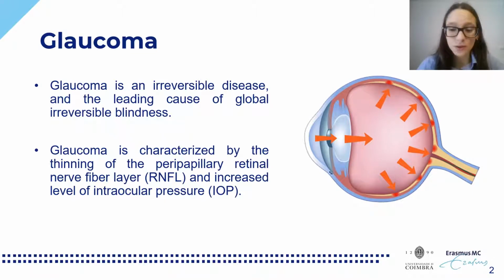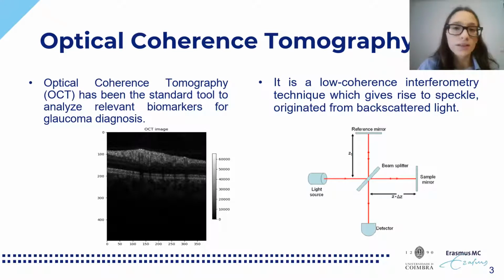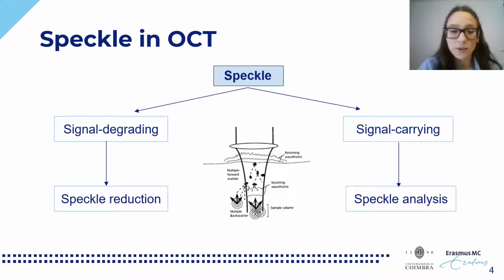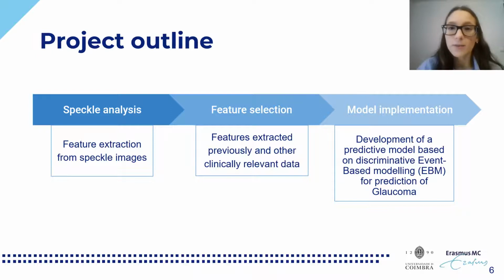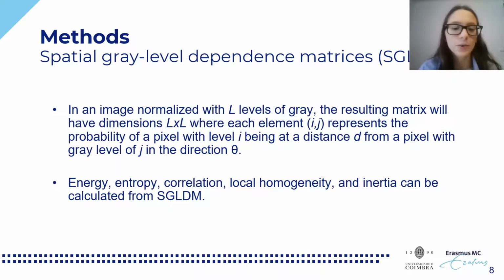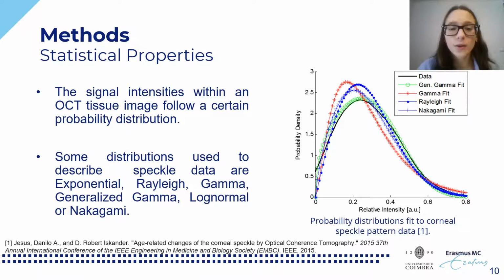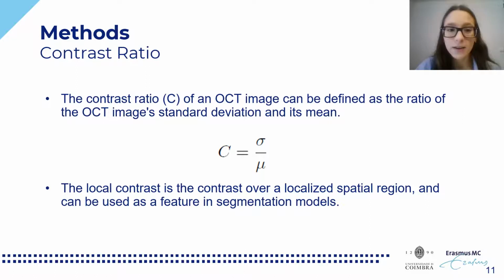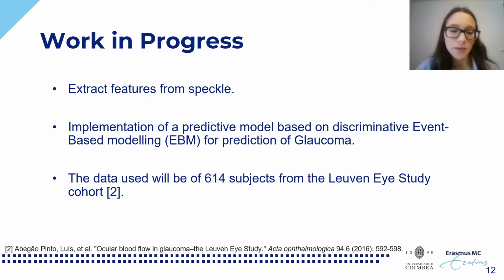Glaucoma prediction based on 3D-OCT Speckle Imaging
Glaucoma prediction based on 3D-OCT Speckle Imaging by Vânia Silva at 8th Dutch Bio-Medical Engineering Conference (BME 2021).

Abstract: Glaucoma is an insidious and unpredictable disease, being the leading cause of irreversible blindness worldwide. However, its damage is preventable, making an early diagnostic and close progression monitoring of the utmost importance. Optical Coherence Tomography (OCT) is a low-coherence interferometry technique widely used as a tool to analyze relevant biomarkers for glaucoma diagnosis. During image acquisition, an optical beam is directed at the retina, and most of the light is scattered in different angles rather than directly reflected. The light travels through different optical paths, with different lengths, until it reaches the image plane, where the intensity of each point is the superposition of all the waves in that point. This interference phenomenon creates granular patterns called speckle patterns. Speckle patterns in OCT signals can have a dual role, both as source of noise, signal-degrading speckle, and as carrier of information, signal-carrying speckle. Speckle analysis has many useful biomedical applications, but early changes in patterns of OCT images from glaucoma patients have yet to be studied. These patterns have the potential to add new information to the features currently used and improve glaucoma prediction methods. Two and three dimensional speckle fields can be simulated with algorithms which accurately represent reality. Such models allow the study of data properties and help develop and validate image-based algorithms, such as spatial contrast, that retrieve speckle-related information. These algorithms can later be translated to real data, to extract additional features and understand the variability of speckle measurements in glaucomatous patients 3D-OCT data. In this work, a new 3D-model to study and infer OCT speckle properties in glaucomatous data is being developed. The speckle-related features and other clinically relevant data (e.g age, retinal fiber layer thickness, microvascular density, etc) will be used to develop a predictive model based on discriminative Event-Based modelling (EBM): a data-driven technique to estimate the sequence in which biomarkers for a disease become abnormal. The data of 300 subjects from the Leuven Eye Study cohort will be used. Concluding, in this project, we expect to contribute to glaucoma prediction by developing a new model combining OCT-speckle information and other clinically relevant features